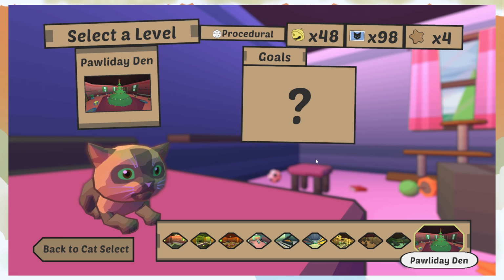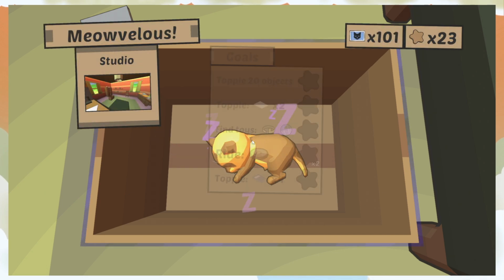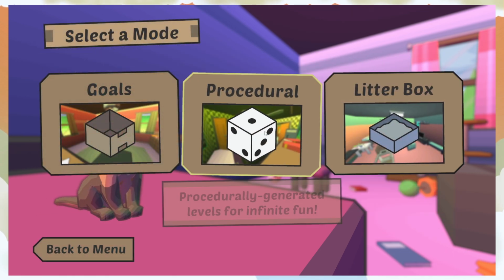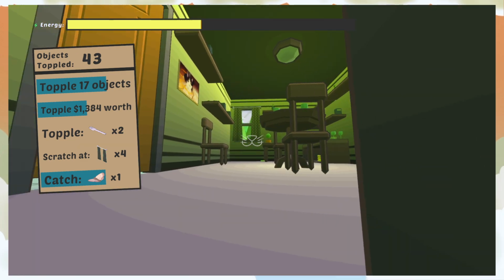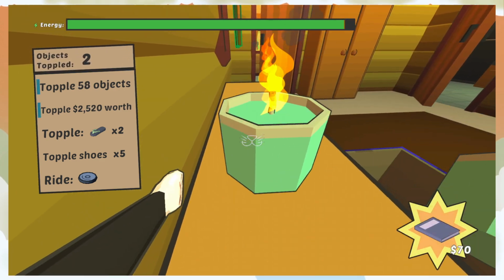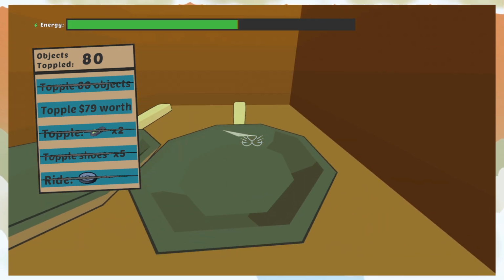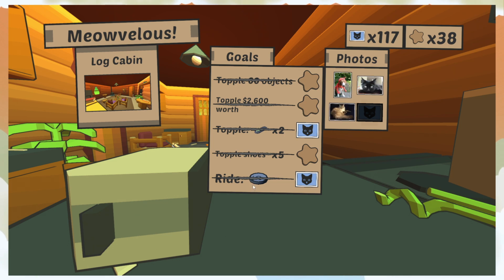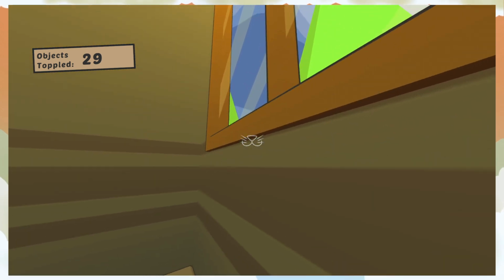Of Course I'm Going To Obsessively Unlock Everything | Catlateral Damage Ep.5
Just who do you think is running this play through?